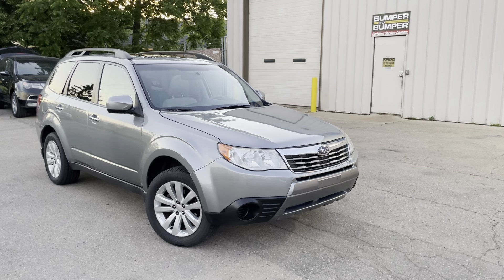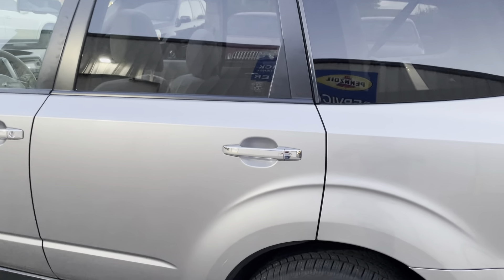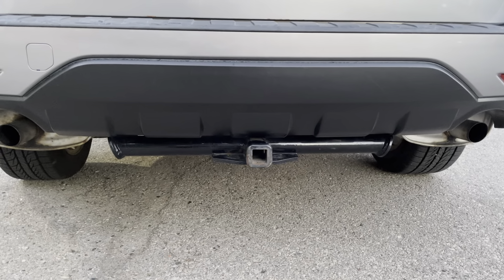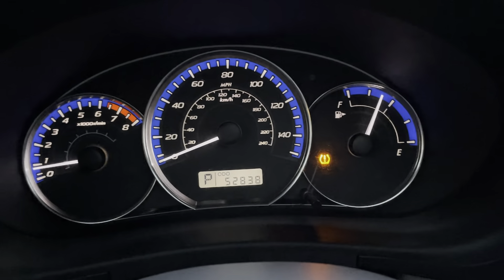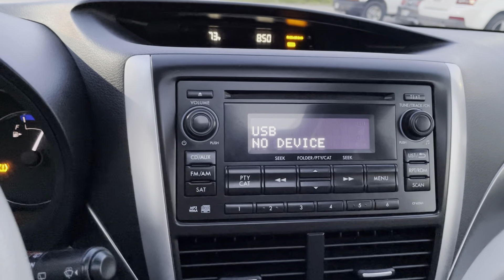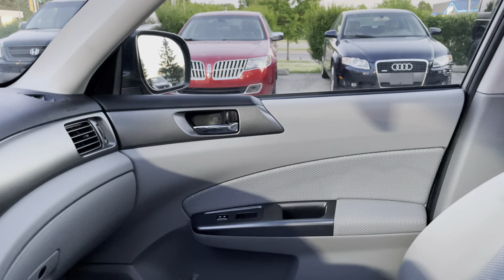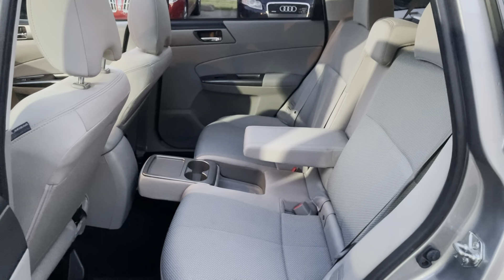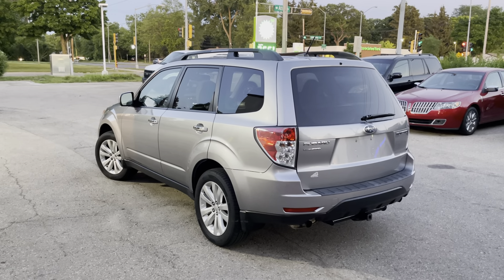2011 Subaru Forester 2.5 Premium - Walkthrough